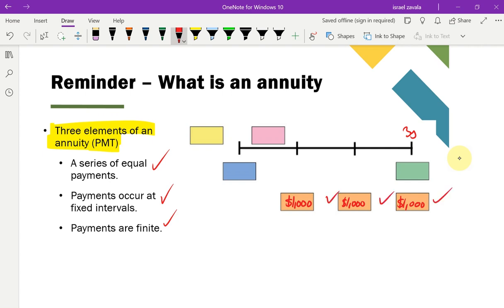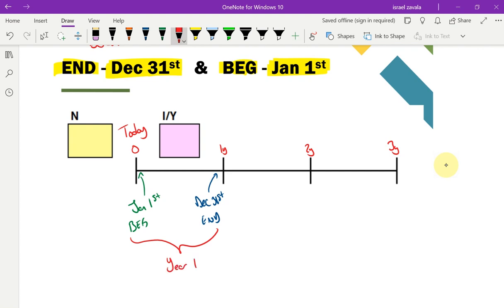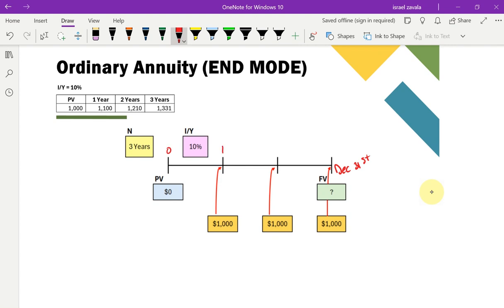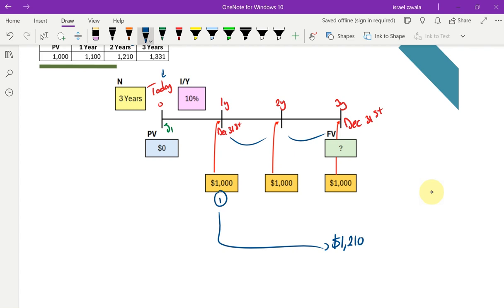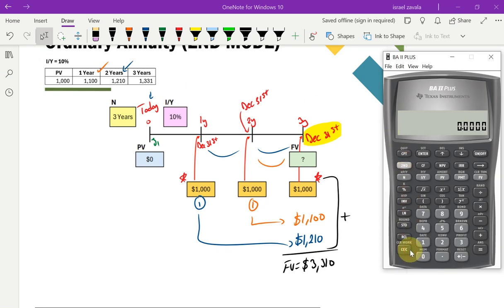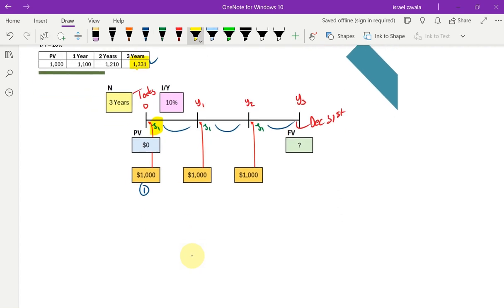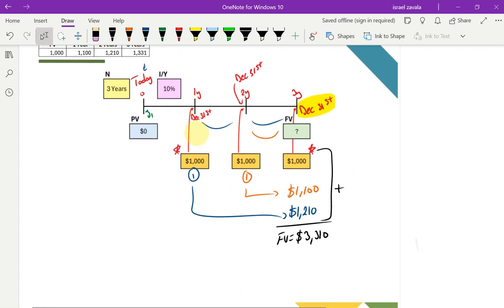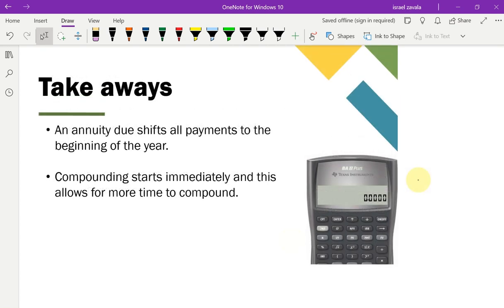Understanding how BEGIIN mode works (Ordinary Annuities Vs Annuity Due) detailed walkthrough